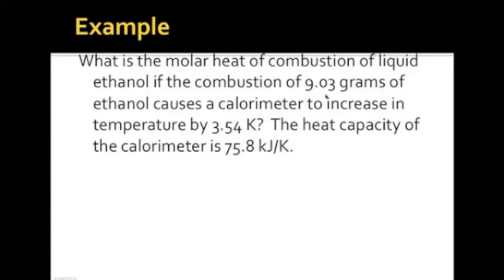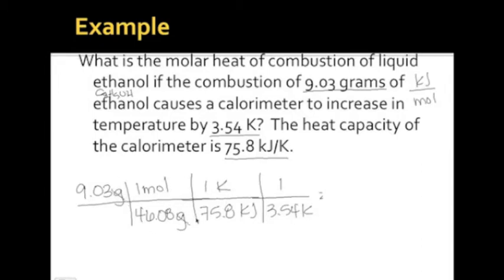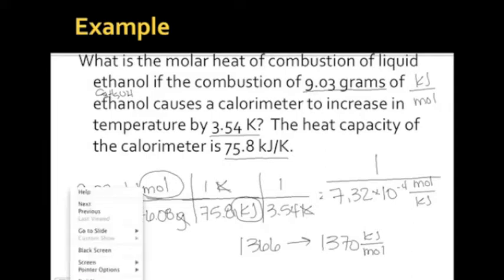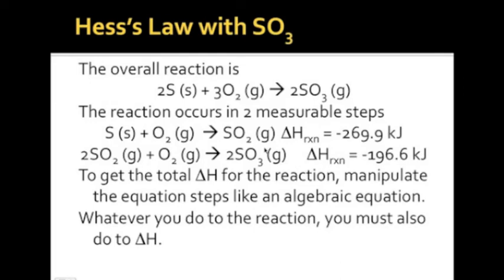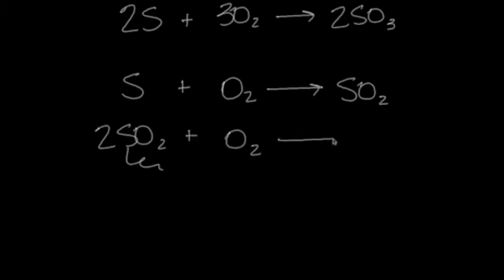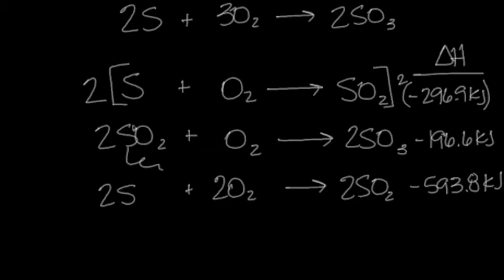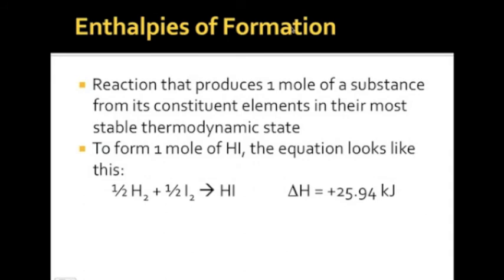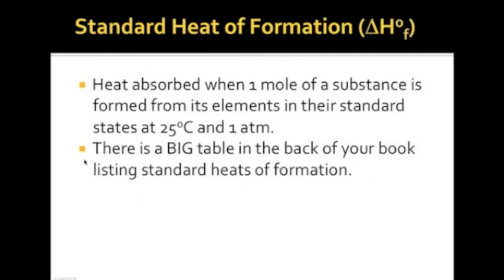AP Thermochemistry Part 1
The second part of the thermo notes from topic 5.  The first part is in the video titled "part 0"  I had a dyslexic, brain-fart moment at 5:36 where I should have written the enthalpy change of the first reaction as 269.9 kJ but instead I wrote 296.9 kJ.  I'm sorry for any confusion, but it doesn't effect the overall purpose of the video which is to learn the process of Hess' Law.  Just make sure when you work stuff out, you double check you numbers! :P